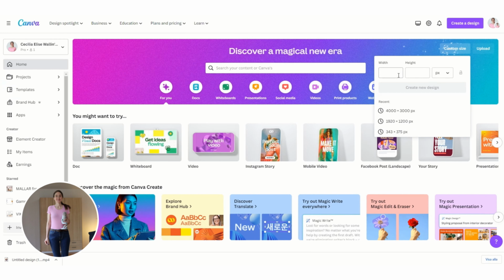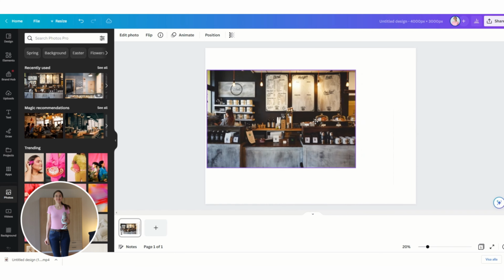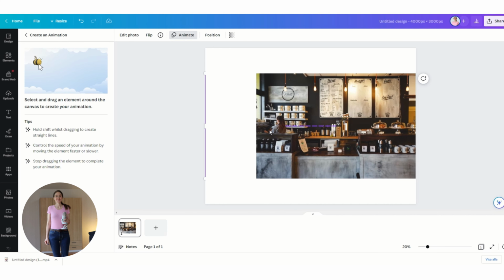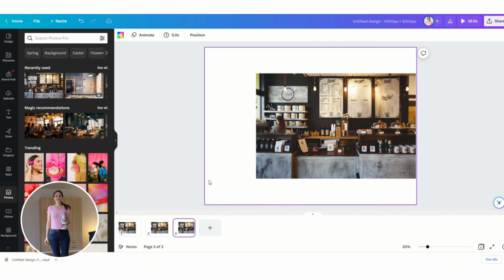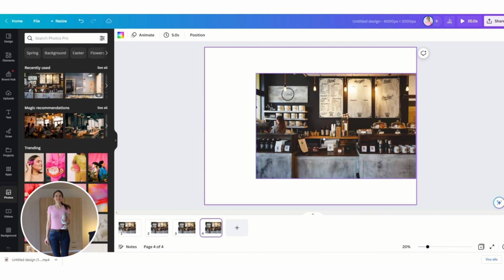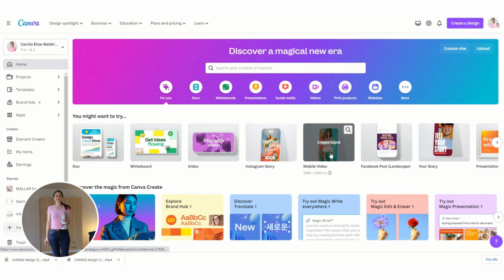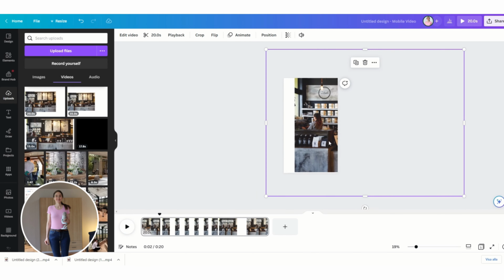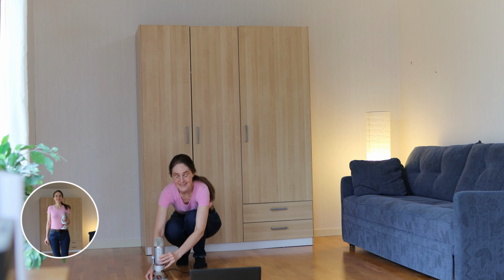NEW CANVA ANIMATION TOOL! | How to Create Reel Videos & YT Shorts with Canva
I'm blown away by the new animation tool Canva just launched. It is now so easy to create beautiful reels from only one image. Do you want to create reels really fast? Then you won't want to miss this exciting new tutorial featuring the latest Canva animation tool!

In this video, I'll show you step-by-step how to create stunning reel videos and YouTube shorts that are sure to captivate your audience. With Canva's user-friendly interface and powerful animation capabilities, you'll be able to add dynamic effects and engaging transitions to your videos with ease.

Whether you're a seasoned content creator or just starting out, this tutorial is perfect for anyone looking to elevate their video content game. So sit back, and get ready to learn how to create amazing videos using the new Canva animation tool I'll demonstrate in this video!

Cecilia